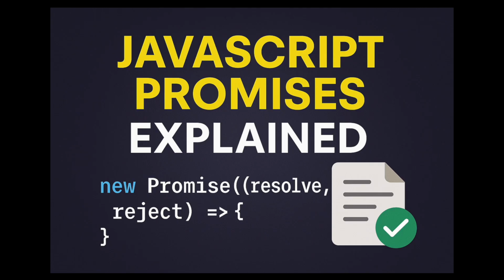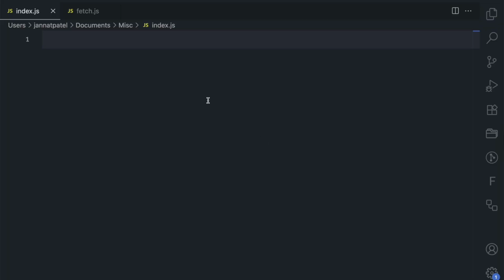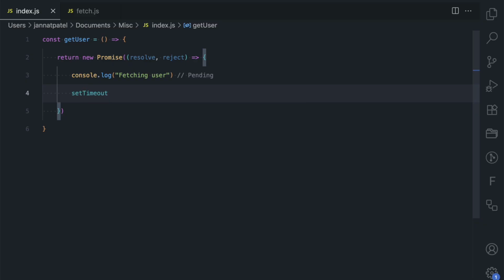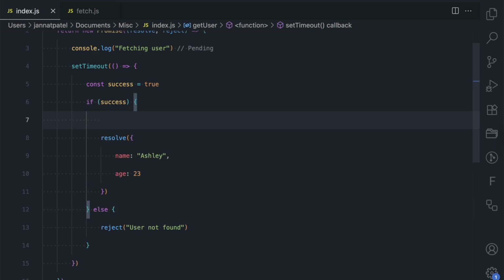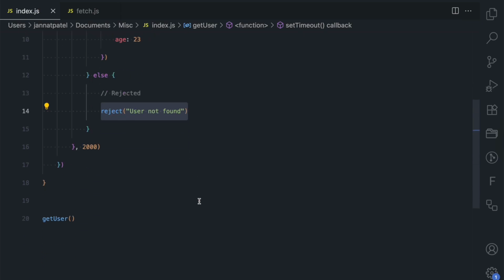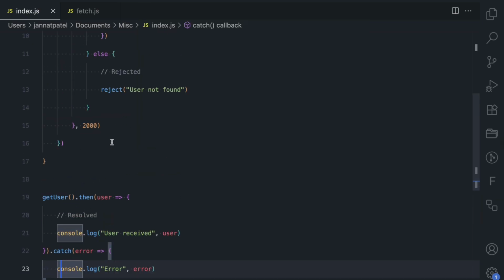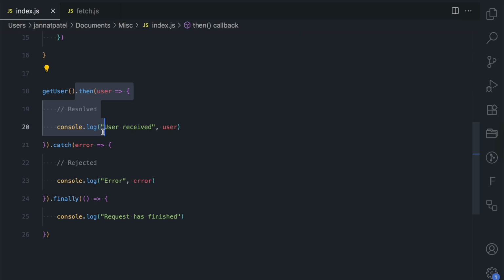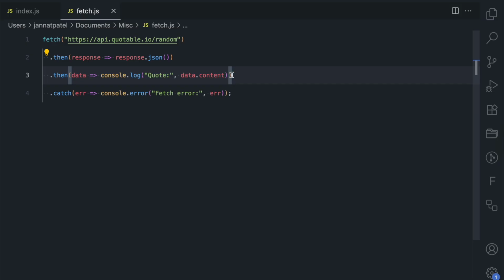JavaScript Promises Explained | Tutorial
JavaScript Promises finally explained — in plain English, with real examples!
In this beginner-friendly tutorial, I break down what a JavaScript Promise really is, how it works, and how to use .then(), .catch(), and .finally() — all while building a real-world simulation of an API call.

Whether you're just getting started with async JavaScript or you're confused by pending, resolved, and rejected states, this video will help you understand what's really going on under the hood.

👨‍💻 What you'll learn in this video:
✅ What is a Promise in JavaScript
✅ The 3 states of a Promise: pending, resolved, rejected
✅ Real-world analogy (ordering food!)
✅ How to create a Promise manually
✅ How to handle success and error using .then() and .catch()
✅ Using .finally() for cleanups
✅ A real fetch() API example